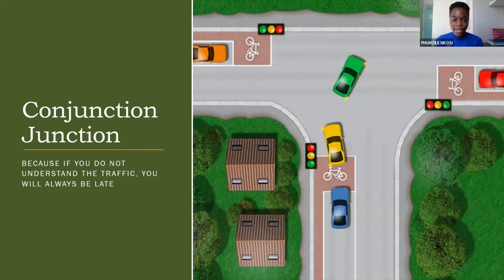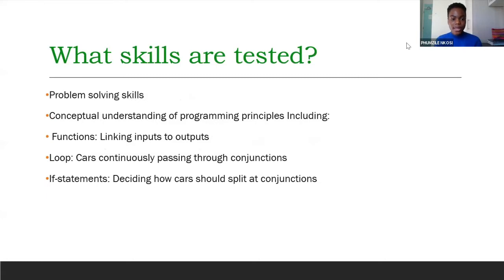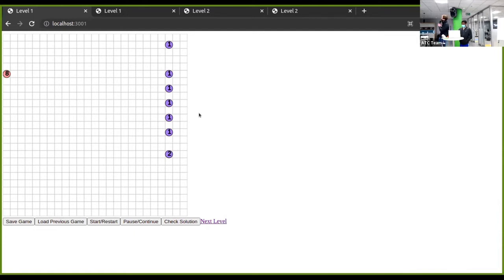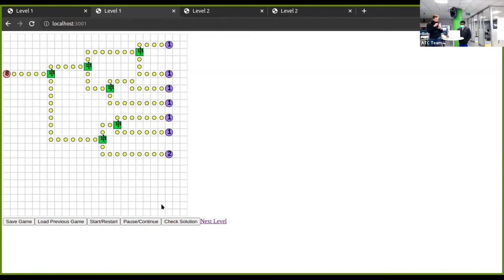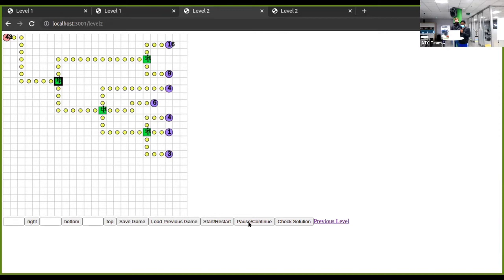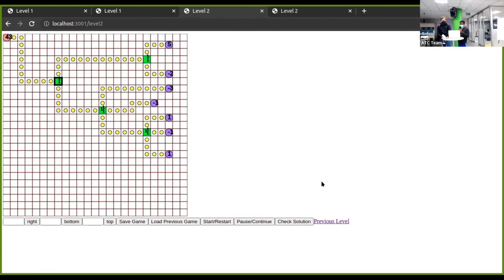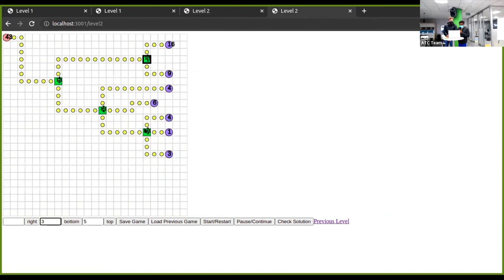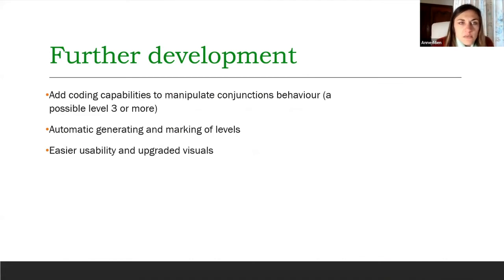Bursar Vac Week Demos - Week 1 - Group 1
BBD's bursar group fro 2021 were given the task of building innovative new systems to test future bursar applicants. After a tough week of development, they presented project demos at the BBD Johannesburg offices.